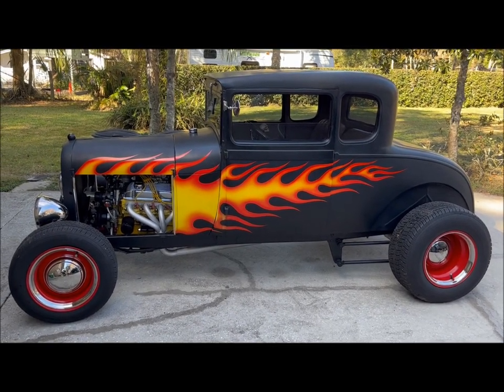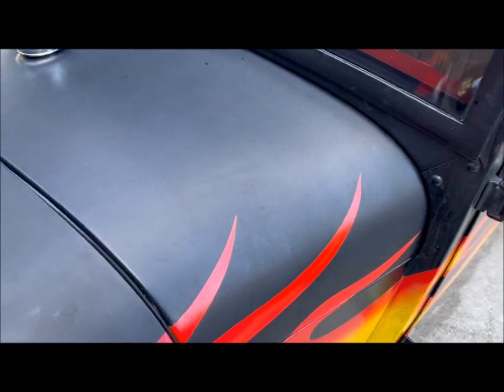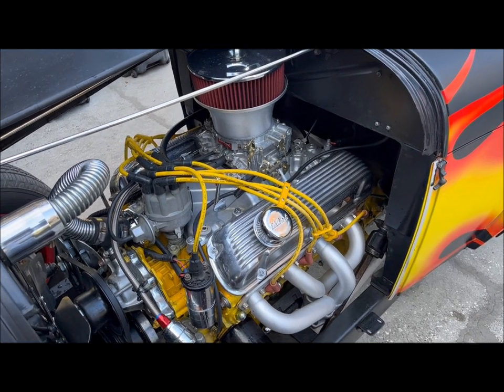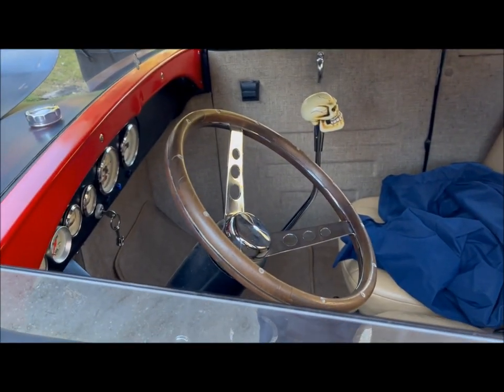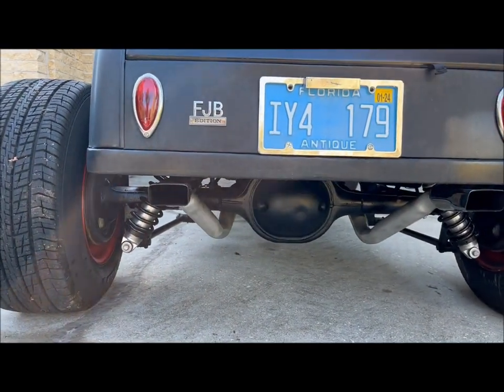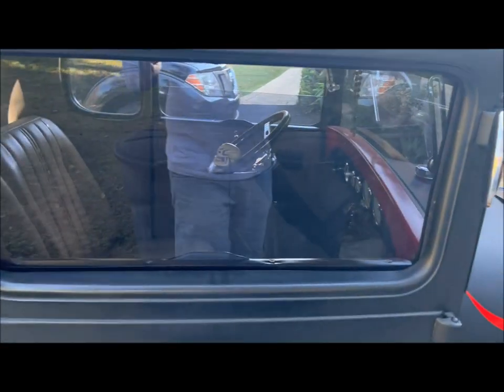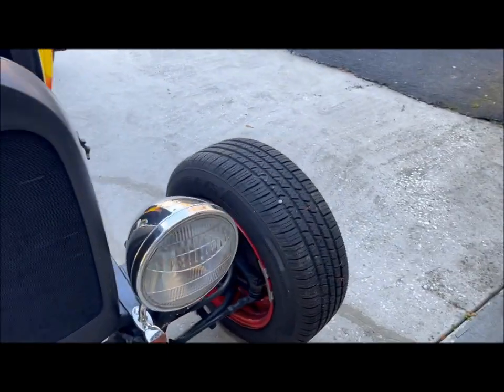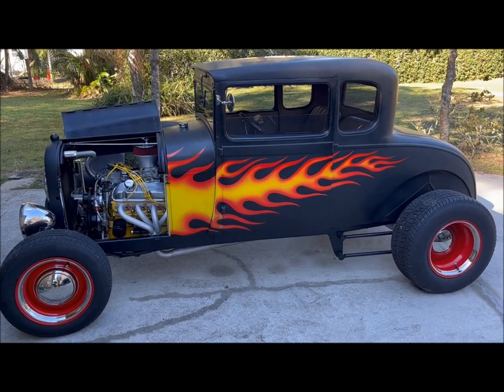1928 Ford Model A Hot Rod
This is my 1928 Ford Model A Hot Rod.  The frame has been boxed and reinforced, the top has been chopped 2.5 inches.  The front suspension is from a Mustang II with disc brakes, the rear end is an 8 inch Ford posi-traction mounted via a 4 link suspension to the frame.  The entire car rests on coil over springs front and back.  It has Ford rack and pinion steering.  The steering column is from a Ford Maverick.  The engine and transmission is out of a 1965 Ford Mustang.  Its a 289 with the following upgrades:  Mild cam, ported and polished heads, headers, dual exhaust, aluminum high rise intake, 4 barrel 600cfm carburetor and electronic ignition.  The shifter is a Lokar custom with a skull knob.  She runs real good and eats IROC Z28s for lunch.  The car weighs only 2600 pounds with the driver and a full tank of gas.  That's about 1000 pounds less than a corvette.  She can run in the 12s.